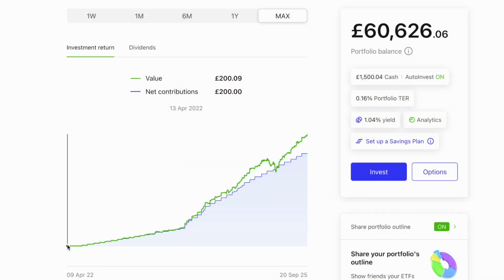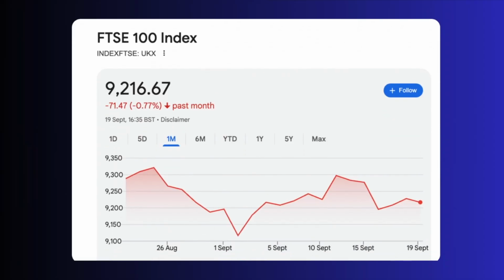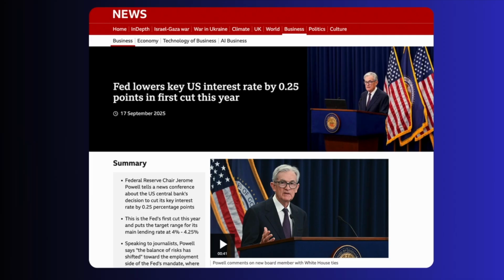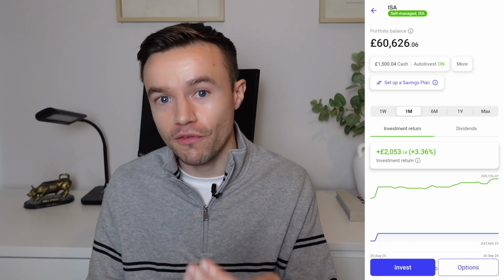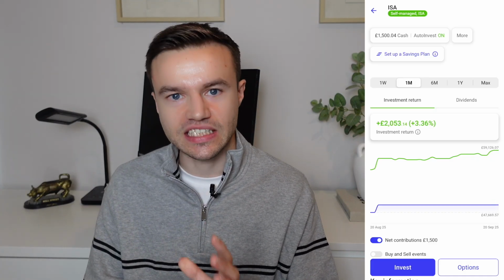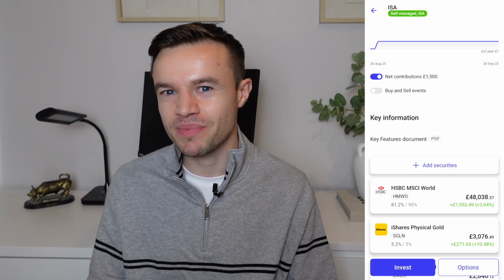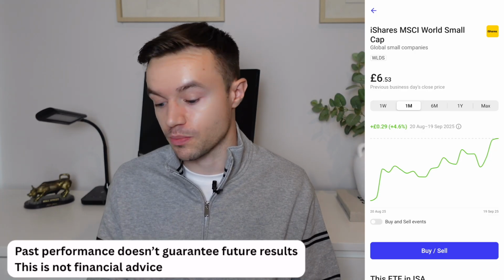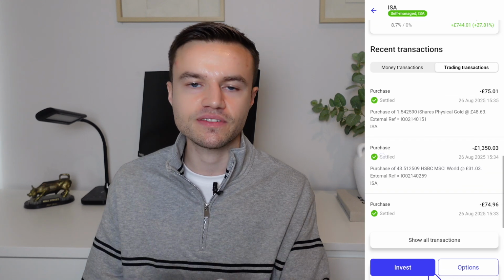£60K Milestone! InvestEngine Portfolio Update September 2025 | Road to £100k | Stocks & Shares ISA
In this video, I go through how my InvestEngine 2025 ETF Stocks and Shares ISA portfolio is performing and how I hit a £60k ISA balance.

When investing your capital is at risk. Your financial decisions are your own responsibility, and if you do require advice please contact a qualified Financial Adviser, Wealth Manager or Financial Planner.